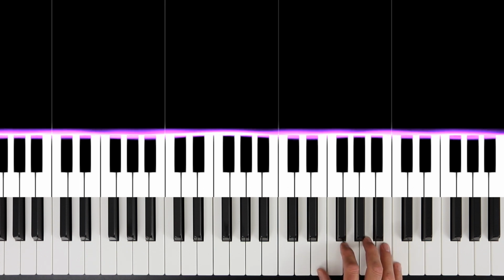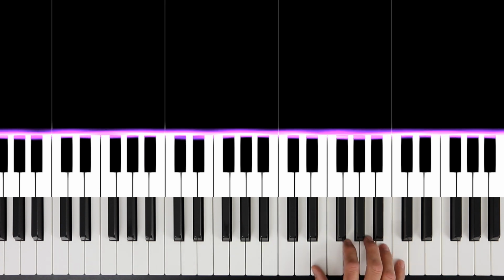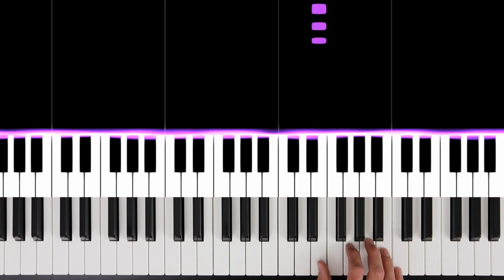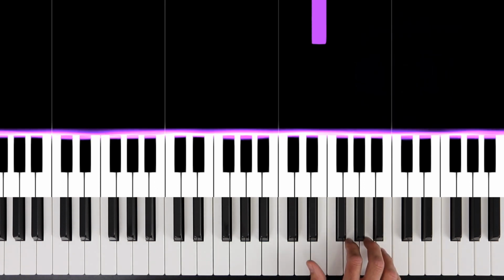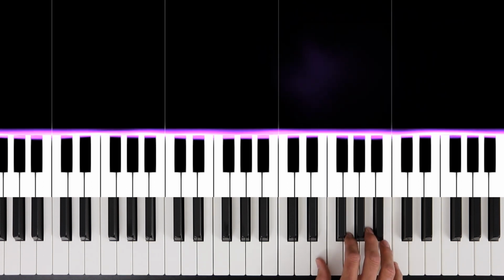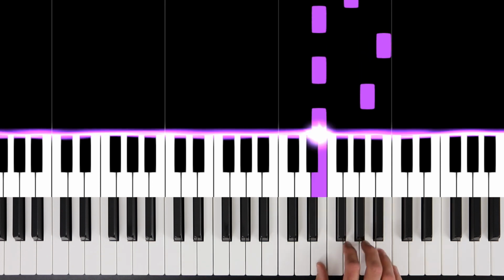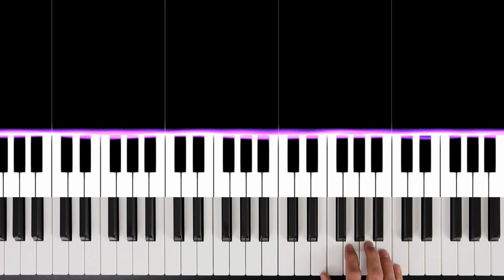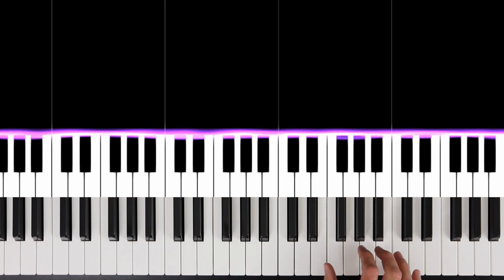The Exorcist (Tubular Bells) Theme - Piano Keyboard Tutorial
Enjoy this quick piano keyboard tutorial and learn the main theme (riff) associated with The Exorcist! The riff itself is part of a much longer composition - Tubular Bells, written by Mike Oldfield. This short video simply shows you how to play the iconic part known from the film - and I drop in a couple of ideas on 'how to make sense of it' and also to use it as an exercise to improve technique in your fingering.

➤➤➤ Music books and products I recommend on Amazon
➤➤➤ ... or Amazon UK